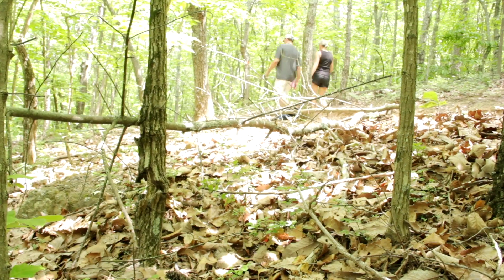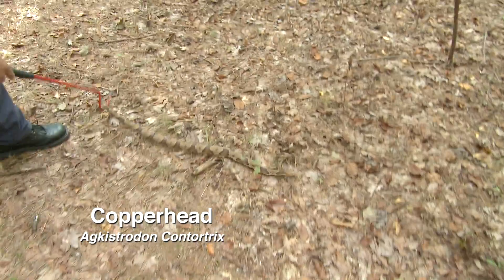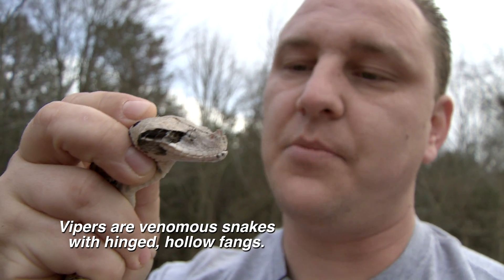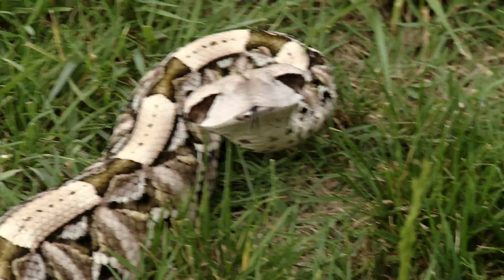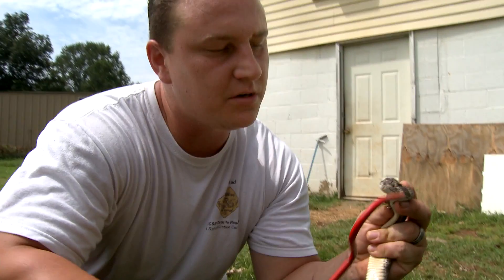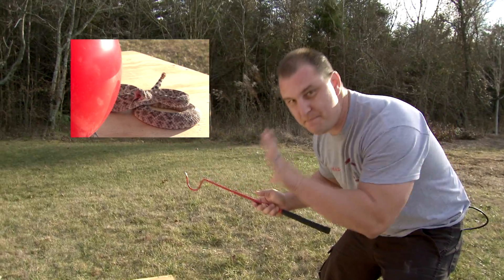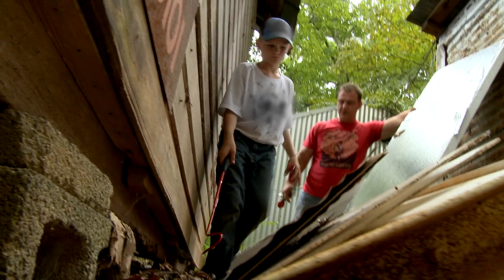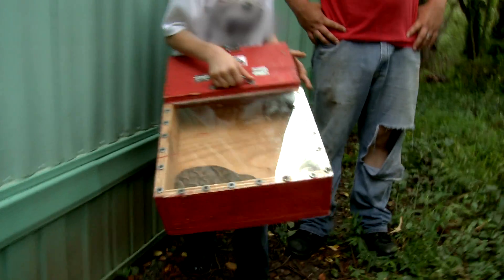Our Venomous Friends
Snakes are NOT all out to get you!  Venomous reptiles including rattlesnakes, cobras and copperheads, all have their place.  Chad Griffin of the Reptile Rangers explains all about these amazing creatures as he and his eldest son, Sabastian, remove some unwanted copperheads.